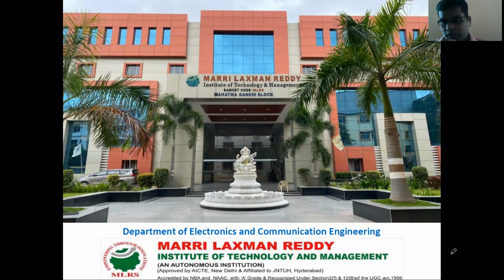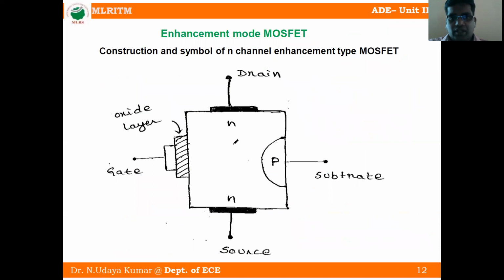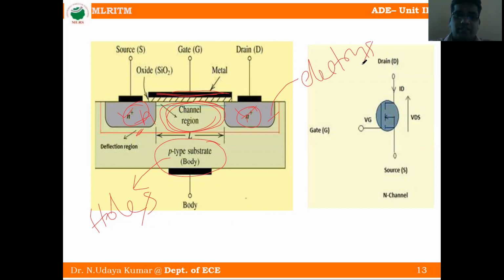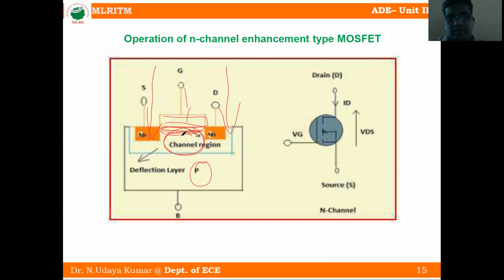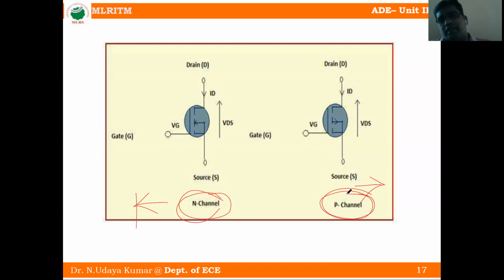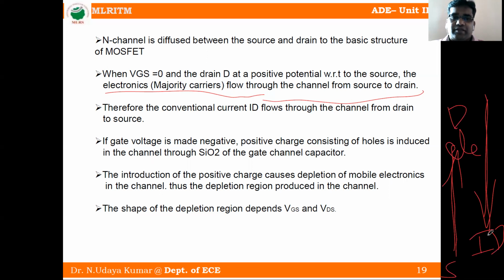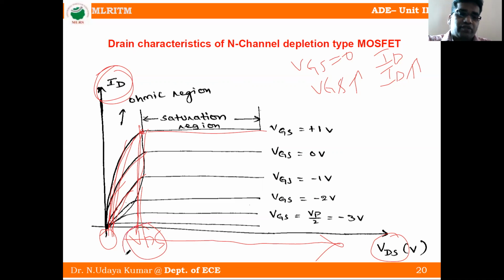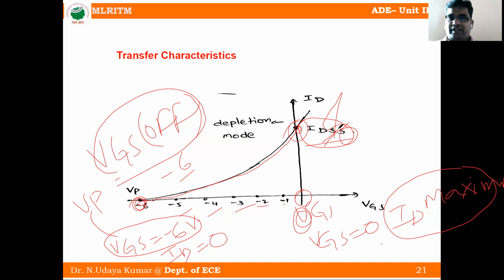Types of MOSFETs